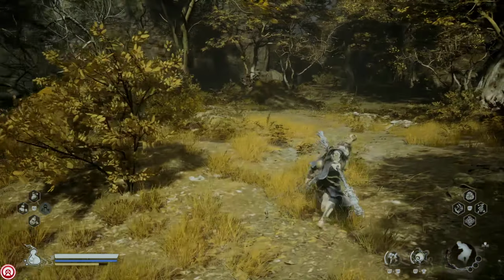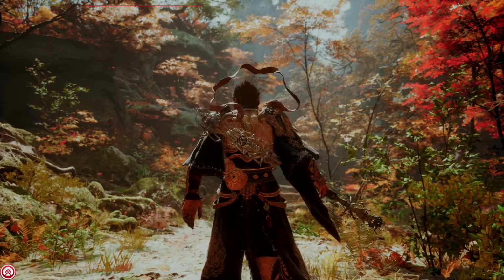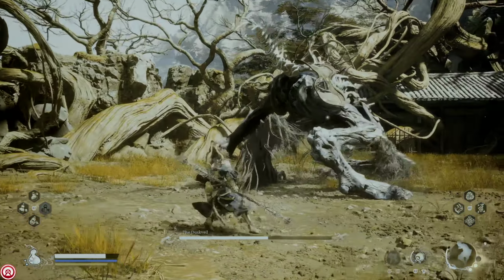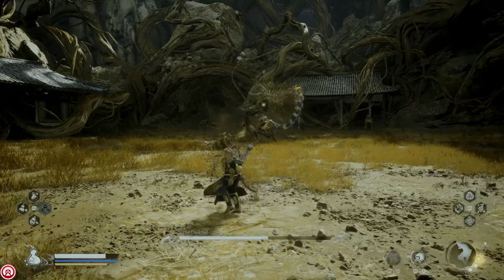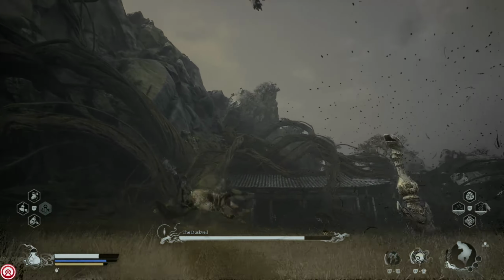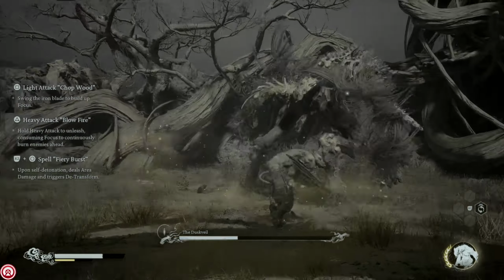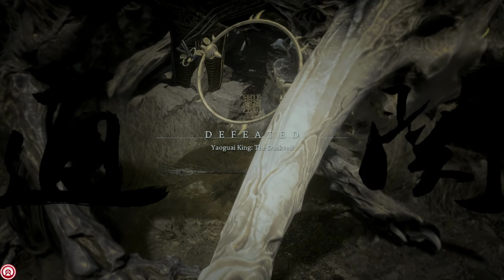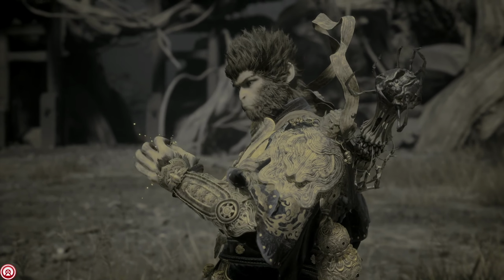How to Obtain Weaver's Needle & Purple Cloud Mountain | Black Myth Wukong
In this video we are going over where to find the prettiest area in the game: Purple Cloud Mountain . We will show you how to find the area including beating the mini boss: Venom Daoist
In this area you can find new spirits to obtain, more background story, mini bosses, a big boss called "The Scorpionlord" and of course the top of the mountain boss Duskveil where you can obtain the vessel item "Weaver's Needle".
Plus we can get the Cockerel Crowed trophy/ achievement
Here is how to find the best secret area Purple Cloud Mountain in Black Myth Wukong.
Recorded on PS5 on Performance mode (60fps)

0:00 Prettiest SECRET
1:07 How to access + Venom Daoist
2:40 Optional Boss (Scorpionlord)
3:46 Side Story & Daoist Mi
4:49 How to beat Duskveil Boss
7:06 Full Unedited Boss Battle
12:31 Weaver's Needle

Black Myth: Wukong is an action role-playing game developed and published by Game Science. It is inspired by the classical Chinese novel Journey to the West. It was released worldwide for PlayStation 5 and Windows on August 20, 2024, with an Xbox Series X/S version slated for a later date. The game received generally positive reviews from critics with praise directed towards its combat, visual design, and world building.

The player controls a monkey protagonist referred to as the Destined One, who is based on Sun Wukong from the novel. The protagonist's weapon is a staff, based on the Ruyi Jingu Bang from the novel. The staff is able to extend and shrink its size. The combat involves three staff stances, which are the smash stance, the pillar stance, and the thrust stance.

We welcome you to DIrect Gaming. A hub for everything gaming. From Consoles, to PC games, accessories and more.

Thank you to these amazing individuals for contributing to this video!
Graphics: Kuwa
Editor: Tallen
Creator(s): Tallen